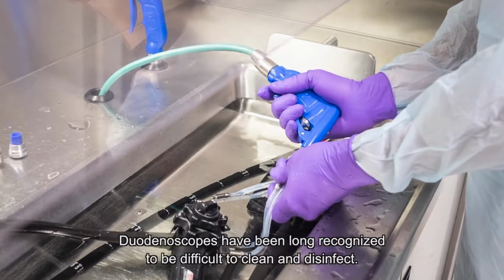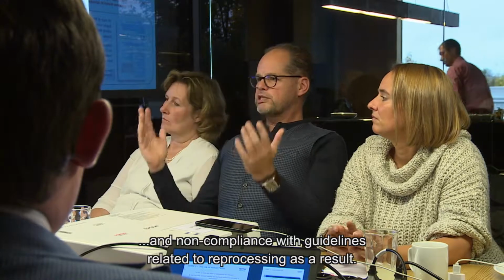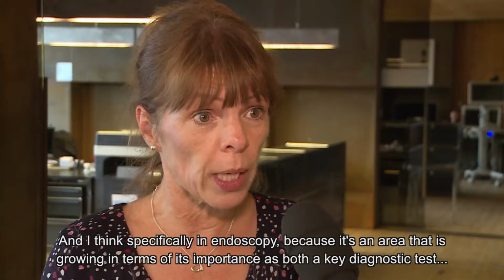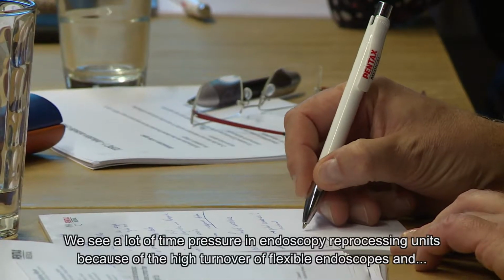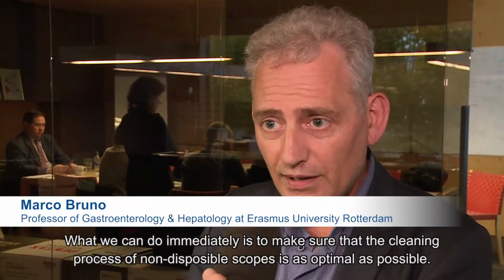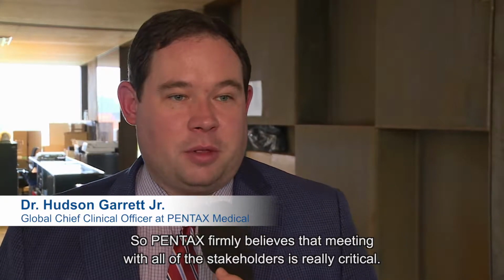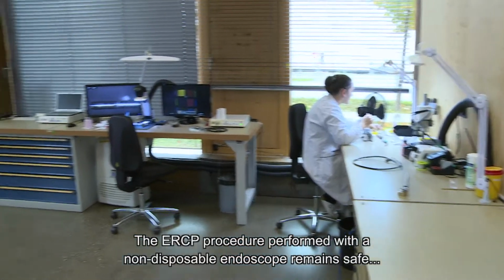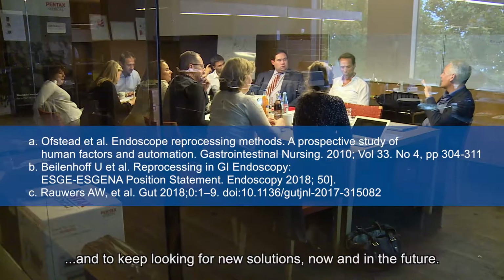The hygiene challenge in endoscopy | ANP Mediaproducties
Endoscope reprocessing is essential for infection risk mitigation. Research shows that in 45% of cases key reprocessing steps are skipped (a). Additionally, 75% of the reprocessing staff reported time pressures and non-compliance with guidelines related to reprocessing as a result (b). The medical community is continuously looking for ways to improve hygiene in ERCP. To this end, PENTAX Medical organized a round table with experts to gather new insights into infection risk mitigation.

Wil je meer informatie over wat wij voor jullie organisatie of evenement kunnen betekenen?